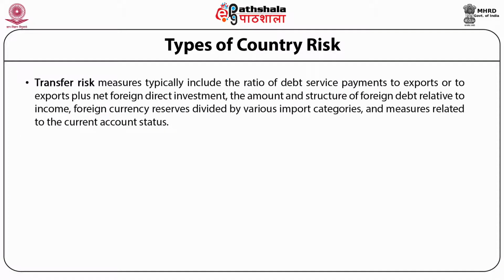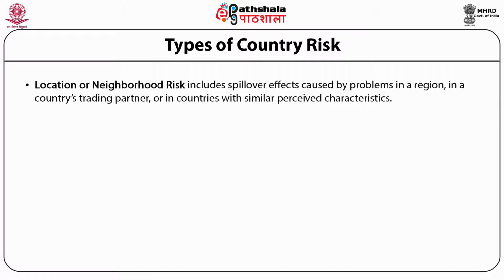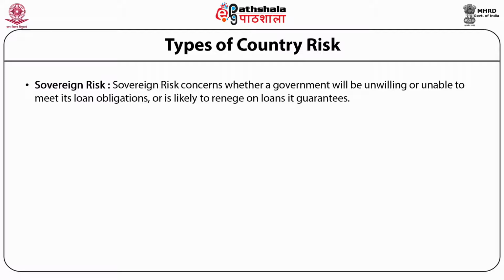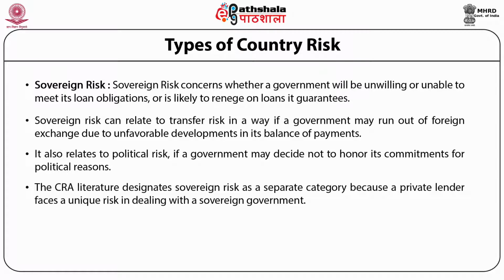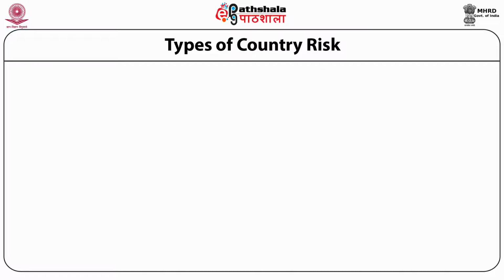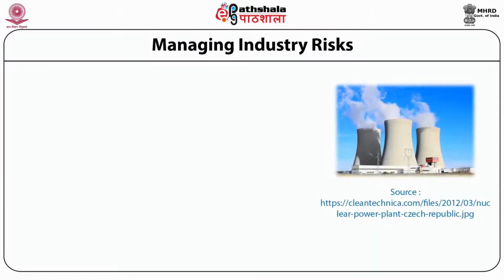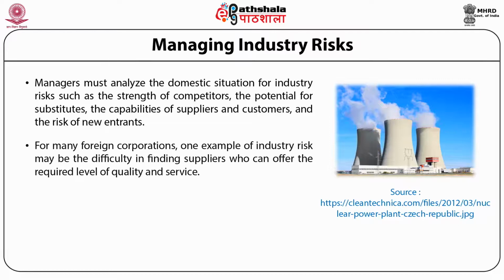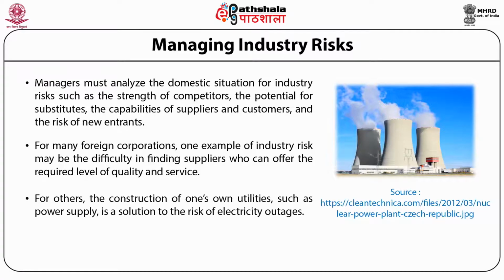M-26. Country Risk Analysis